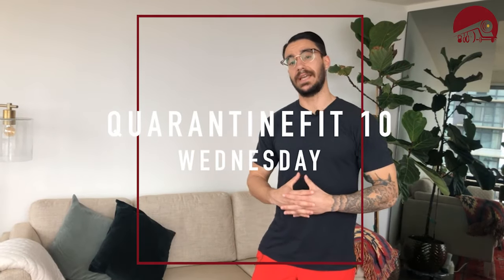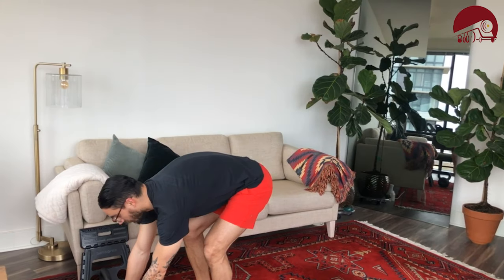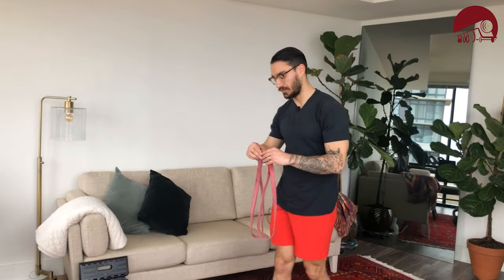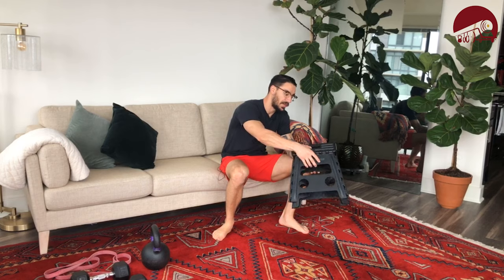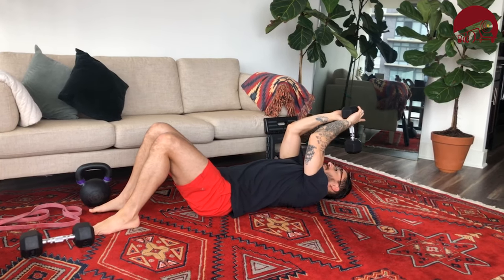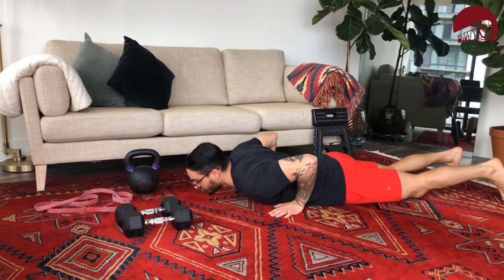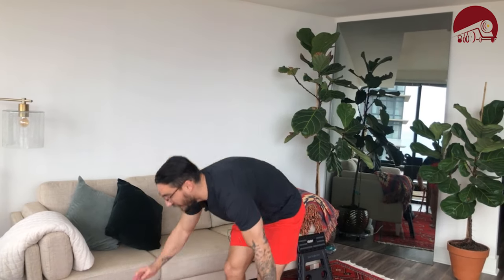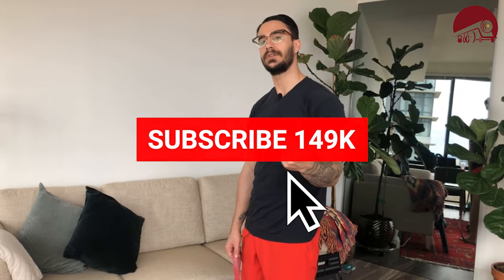QuarantineFit 10 | Home Workout Without Equipment for Beginners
ARMaggedon for today's QuarantineFit! Another at home workout without equipment for beginners!

8 AMRAP
20 Arm Haulers OR DB/KB Bent Over Rows OR Banded Rows
20 Bench Dips OR DB/KB Skull Crushers
20 Bicep Push Up OR Hammer Curls OR banded Curls
--Rest 2min & repeat!--
Do your best to ONLY rest to in-between movements!

I put a 2min rest between AMRAPs but take as long as you need to feel ready to hit it hard again!